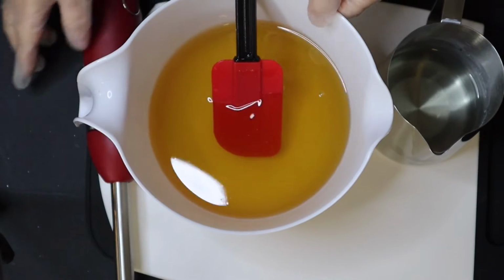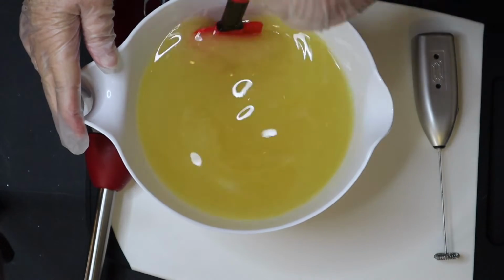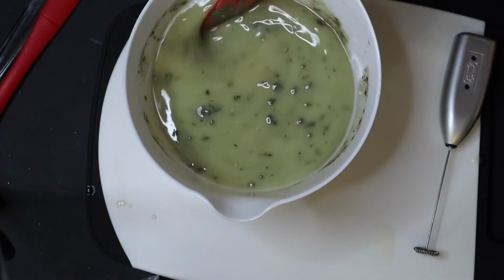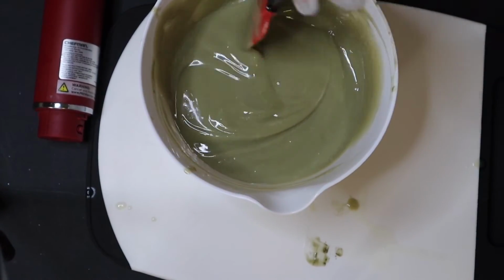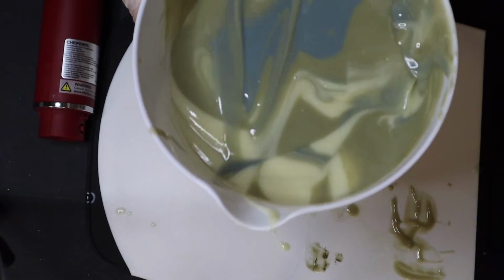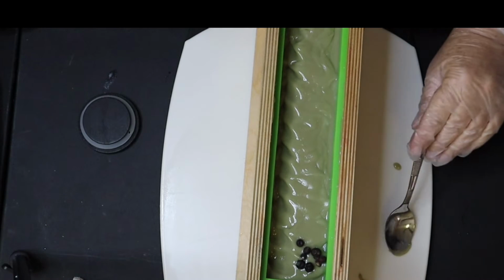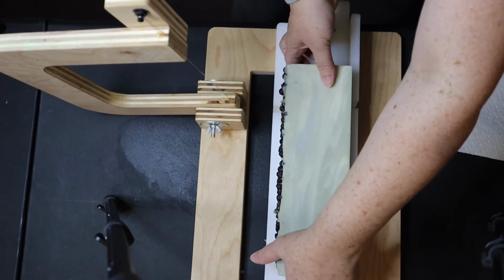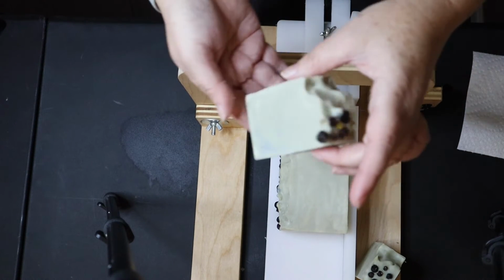Making Juniper Berry Soap With All Natural Colorants & Essential Oils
Today I am sharing a remake of my Juniper Berry Soap using all natural colorants and essential oils.

This soap will be available for purchase December 1st. Shop this soap and my other bath and body products

*Product Links*
French Green Clay
Blue Indigo Powder
Juniper Berries
Link to my Stick Blender
Link to Kaolin Clay
Link to long spout pouring pitchers

The soap batter recipe I use is as follows:
Sunflower Oil 5%
Superfat 5%
Water as % of oils 35%

I used an essential oil blend of 50% Cedarwood Atlas, 30% Lavender, 20% Juniper.  Click the link below for ounce measurements.

Music is Christmas Village By Aaron Kenny and was provided through YouTube Studio

Any information related to soap/bath product making, safety, etc. are my opinions only. My opinion and views expressed in my videos are my own and do not represent those of my employer